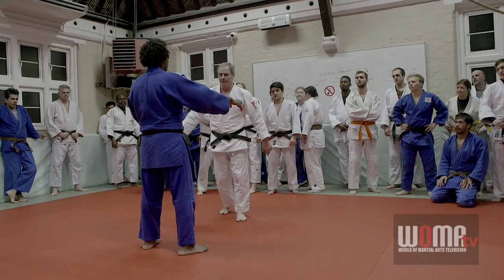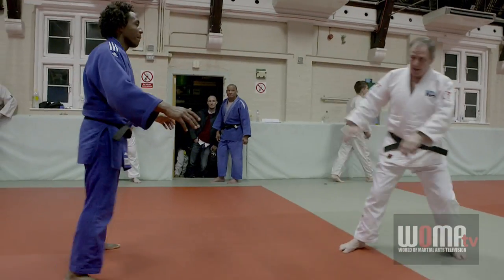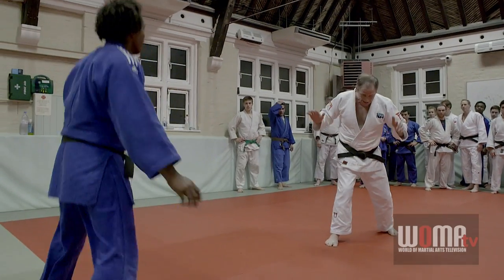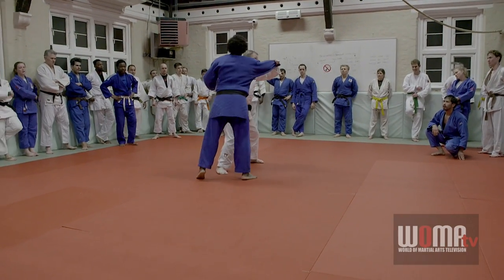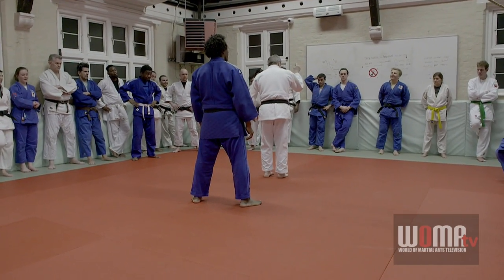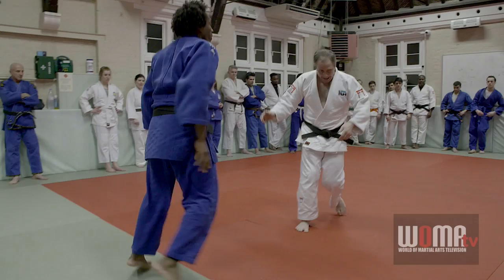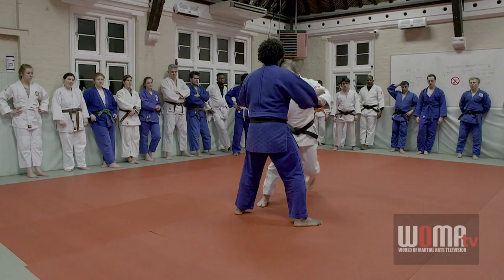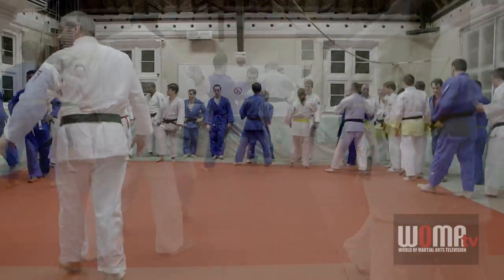Neil Adams Judo Projection Coordination Kuzushi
Neil Adams MBE is the World renowned 8th Dan Judoka who takes Martial Arts to a higher level.

He has won many medals and competitions, including World Championships in 1981 and two Olympic Silver medals in Moscow 1980, and Los Angeles in 1984. He has been Olympic Coach for Great Britain and now for Belgium.

He has now turned his expert hand to aiding those up and coming martial artists, providing technical advice and expertise on an individual basis.